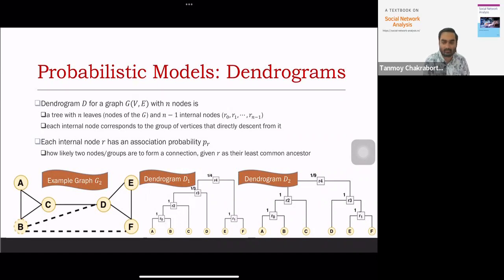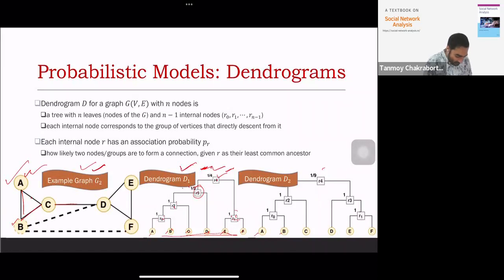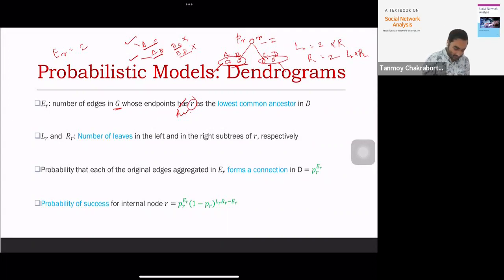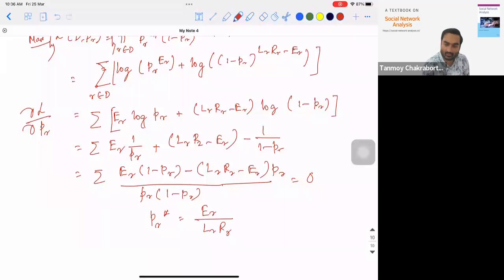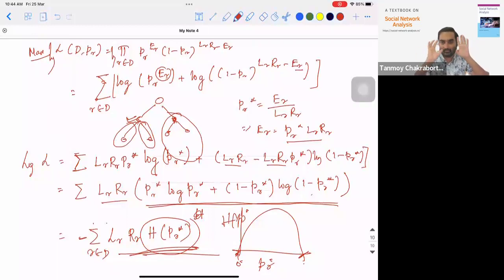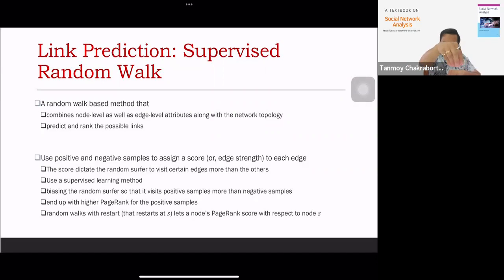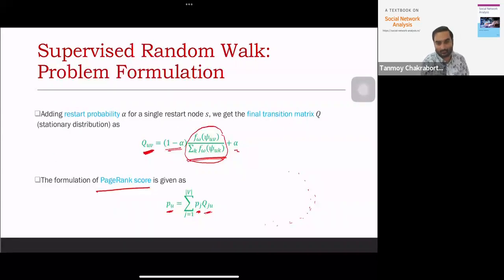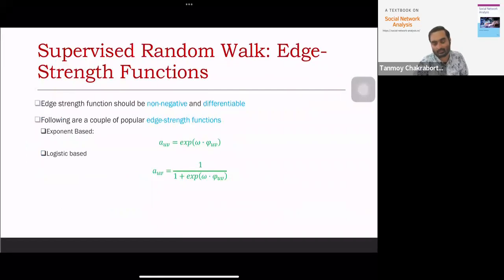Social Network Analysis | Chapter 6 | Link Prediction | Part 2